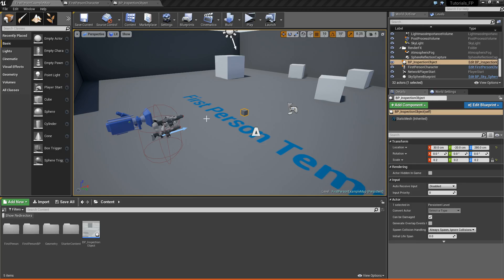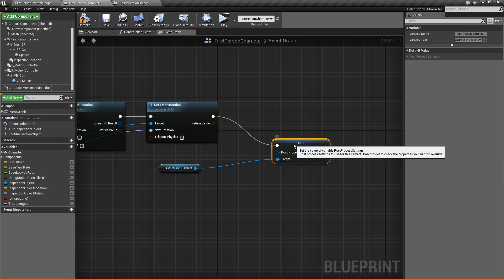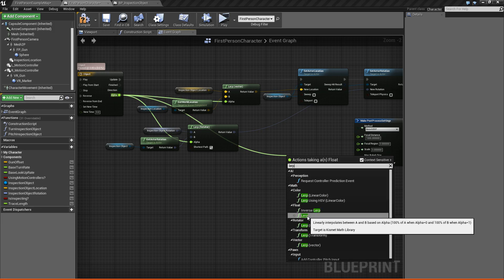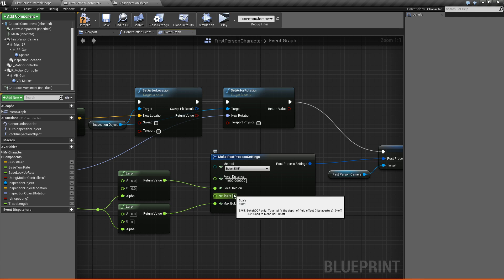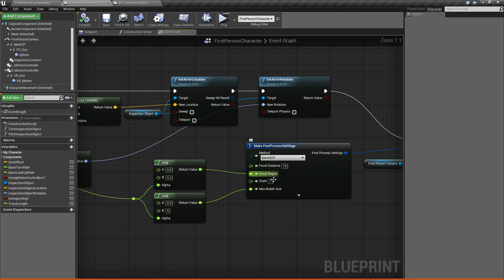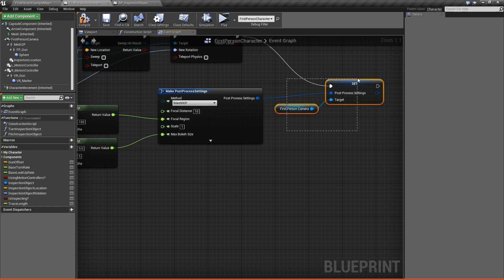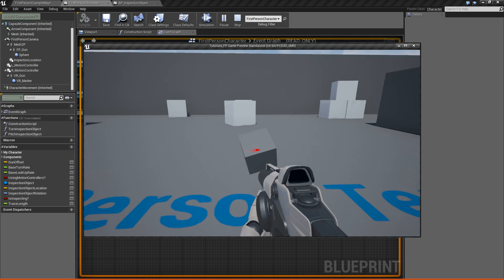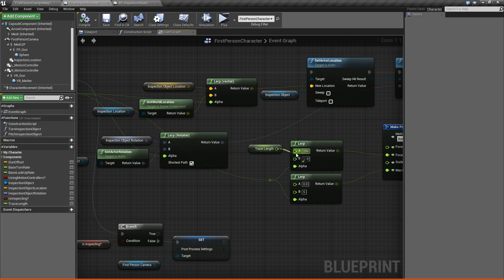Unreal Engine 4 - Item Inspection (Part 3)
In this video we finish the object inspection system by adding some depth of field post processing effects to the camera to give the system a nice finishing touch.